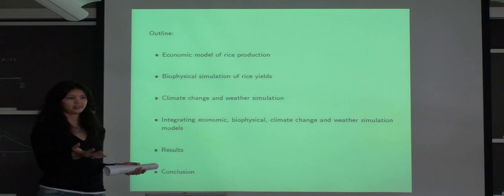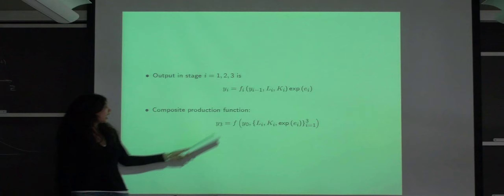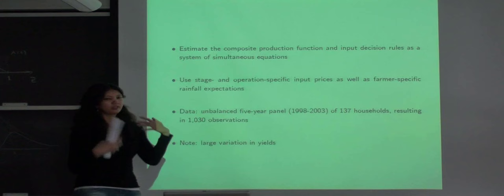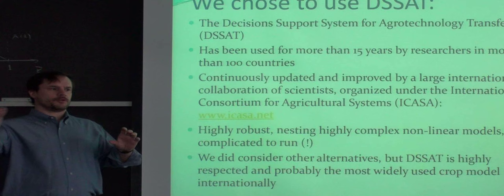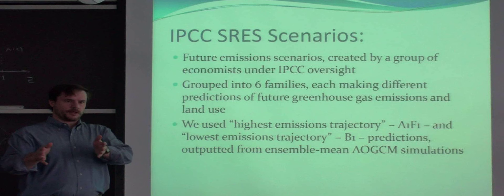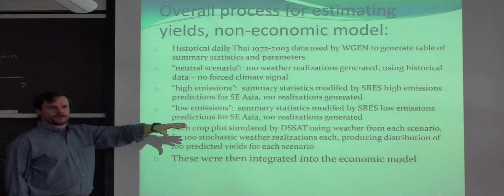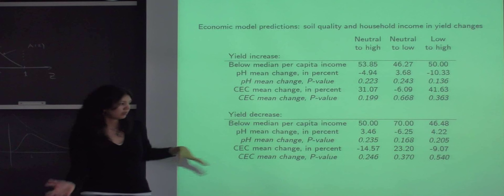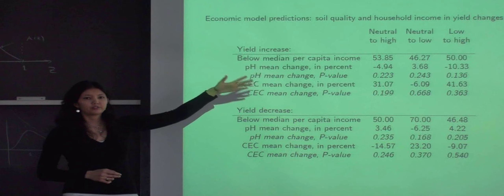Highlights: Impact of Climate Change on Rice Production in Thailand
Highlights from a lecture by Kamilya Tazhibayeva, a Ph.D candidate at the University of Chicago, and John Felkner, a Research Scientist at the National Opinion Research Center, on Impact of Climate Change on Rice Production in Thailand.

The lecture was hosted by Enterprise Initiative at the University of Chicago on January 20th, 2009. It was part of a lunch series focusing on current research in the area of development economics. "Eats & Economics" was held biweekly on Tuesdays throughout the winter and spring quarters, and highlighted enterprise-focused research by both professors and students.